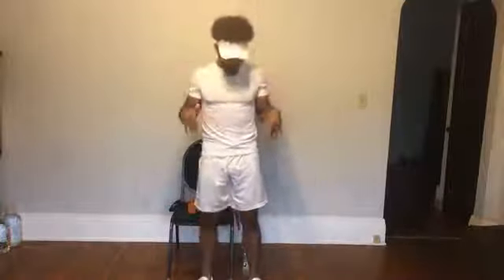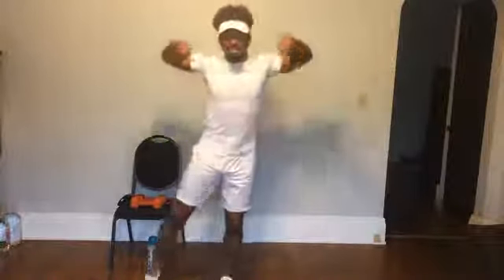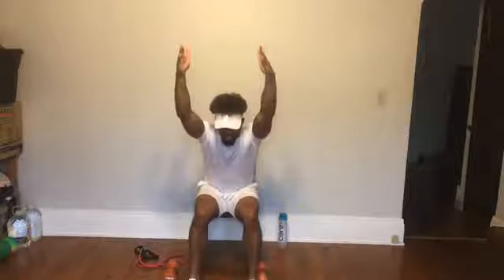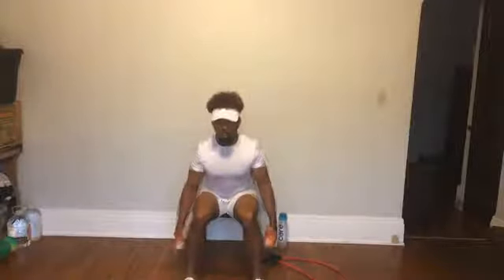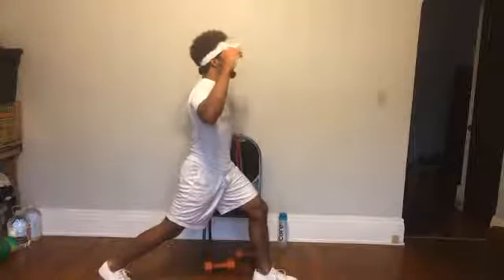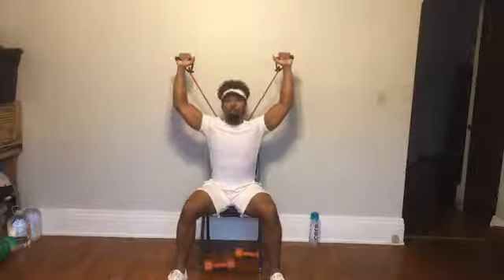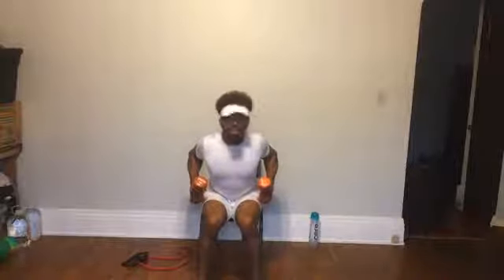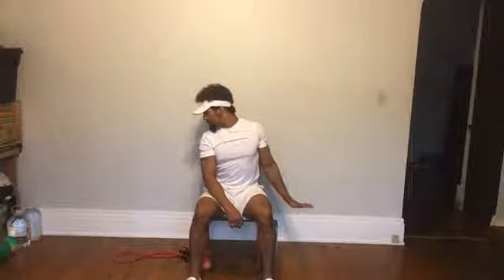Silver Sneakers Classic with Curtis